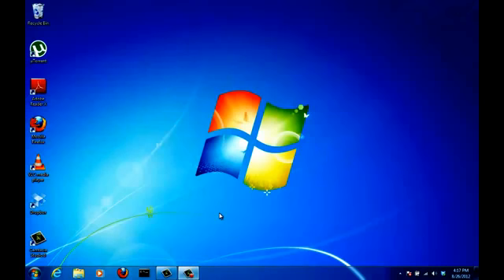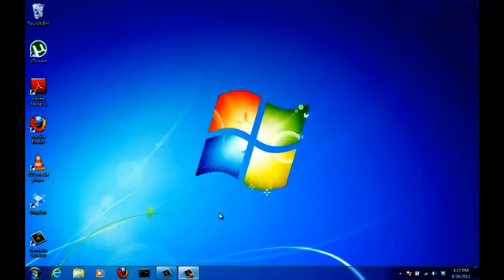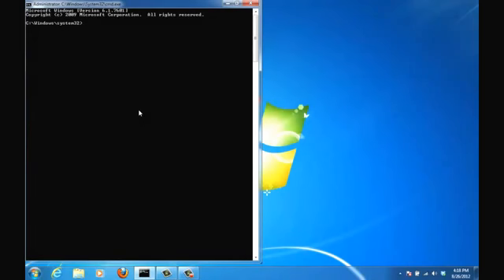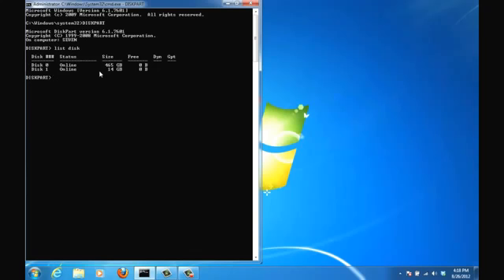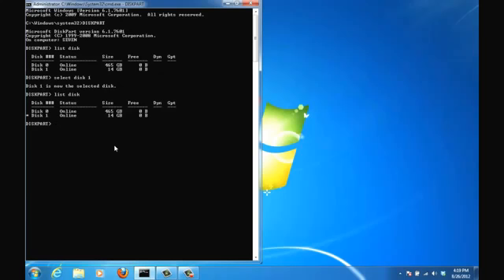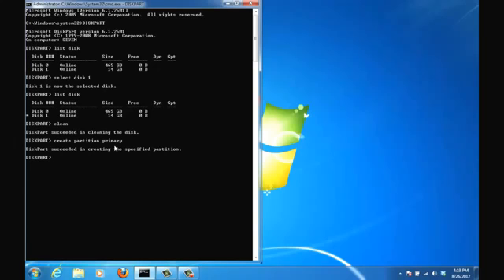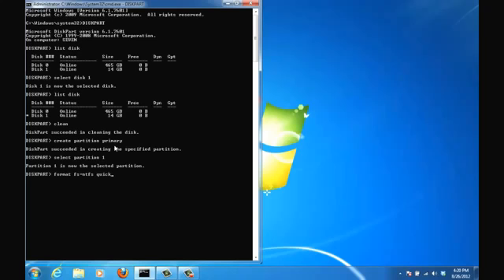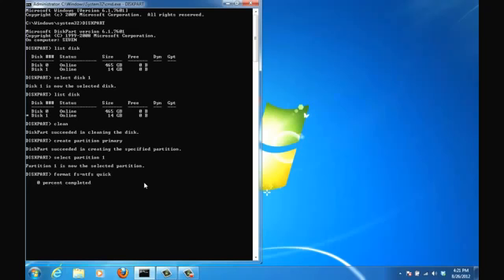Create Bootable USB Flash Drive using Command Prompt to install Windows 7128